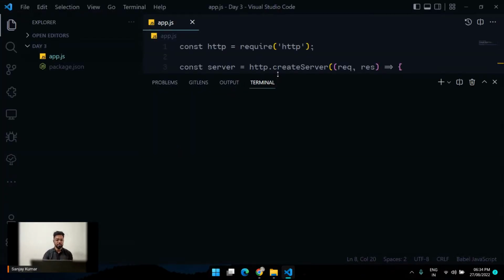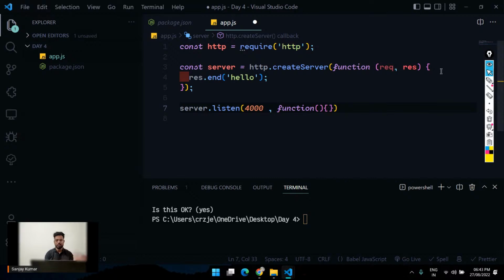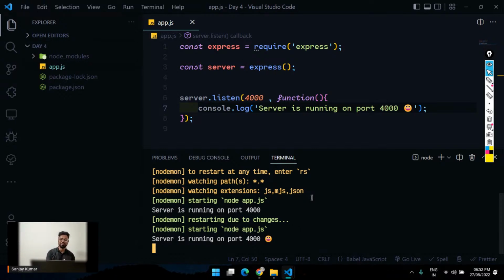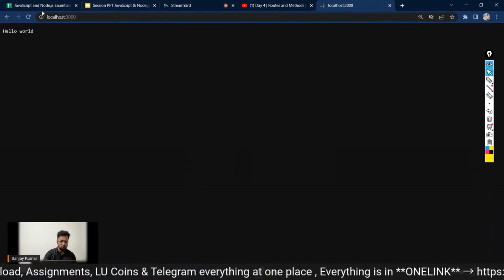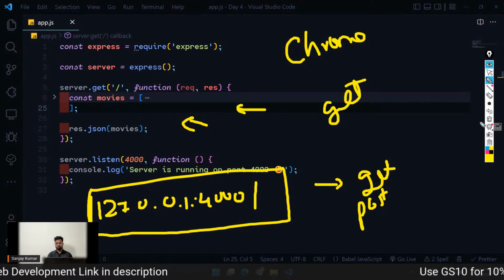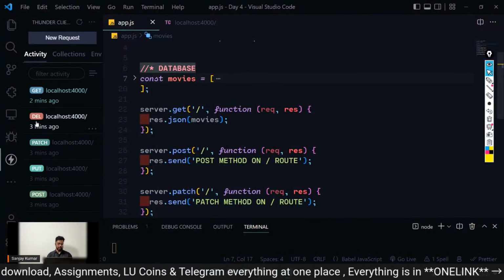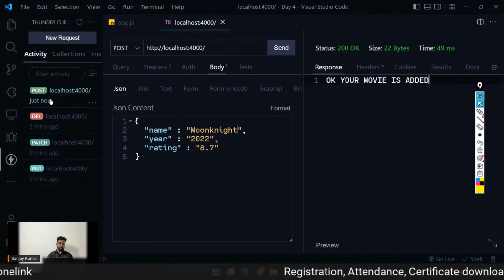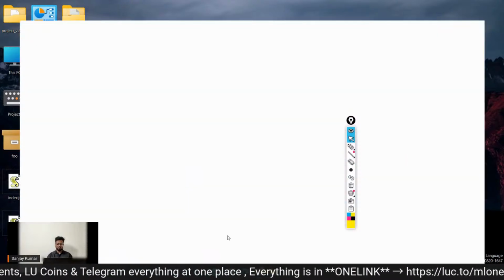Day 4 | Routes and Methods | Free JavaScript & Node.js Essentials Bootcamp (5 Days)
Free JavaScript & Node.js Essential Bootcamp (5 Days)

How ?